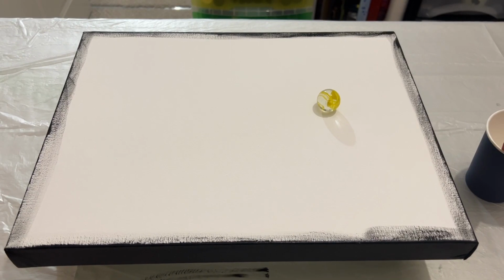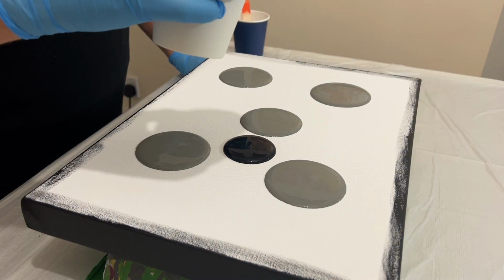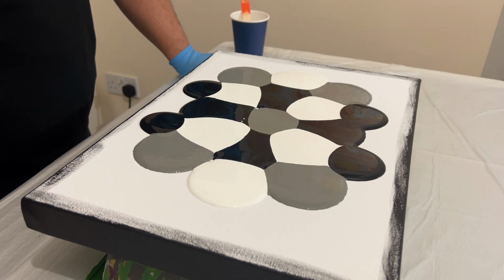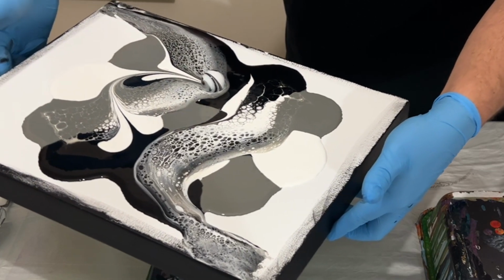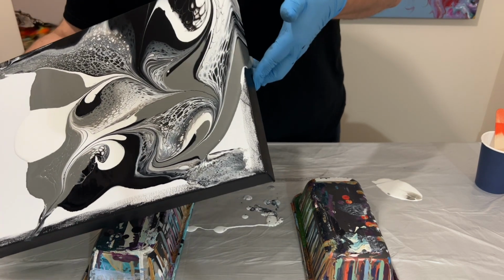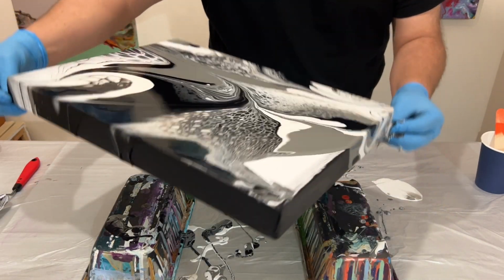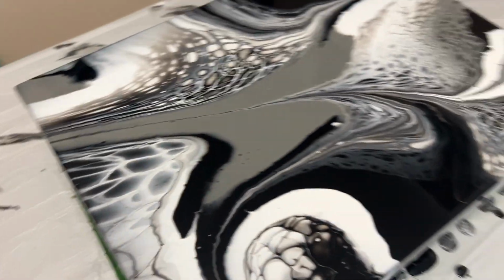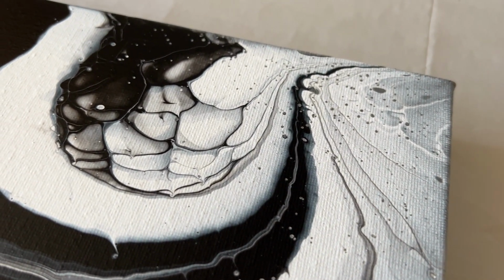Puddle + Swipe + MARBLE ~ WOW! This new effect is a MUST see! ~ Acrylic Pouring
Three colours, a swipe and a MERBLE can only mean a WOW design - look at that lacing and block colour balance.

NEW Online Course!! ▶▶▶ Art for Mindfulness

I have written and produced a NEW online course that is available worldwide!

We explore what mindfulness is, with the injection of art and creativity. I truly believe you can enjoy art and mindfulness combined to enhance your own wellbeing.

🟠 3+ hours of guided exercises that you can adapt to suit your ability
🟠 50+ Guided and Non-Guided Exercises to help you inject art into mindfulness practice
🟠 LIFETIME access to the course, including all future updates
🟠 Use of course comments to interact with other members of the course, including myself!
🟠 A range of reference sheets and worksheets to help you approach the exercises
🟠 And much much more! Check it out!

More about this Tutorial:

▶ Technique: Swipe & Marble

▶ Pouring Medium formula: Today I have used Owatrol, Liquitex Gloss Varnish and Water.  I do 1 part paint to 3 parts pouring medium (pouring medium is the Owatrol/Water/Varnish - 80/15/5 ratio).  I have a video that shows you how I mix my paints

▶ Color Palette: Amsterdam: Lamp Black, Titanium White. Warm Grey. I'm swiping with white and Ozzy Floetrol (1:3)

Time stamps:
There are hints, tips and knowledge sharing throughout the video! Be sure to watch:

00:05 - Concept & Idea of Approach
01:07 - Canvas, Marble and Colors
01:45 - Puddle the paints
03:39 - Swiping the colors
04:28 - Let's add the marble! Tilting time
05:49 - Let's tilt and look at composition.
08:20 - Close up of the wet version
09:17 - Close up of dry version

Want to learn Acrylic Fluid Art yourself? Why not take this amazing course: Molly’s Artistry, Rinske Douna and Olga Soby have created Acrylic Pouring A-Z Fluid Art Course.  You get an extra $10USD OFF the price of the course by using code Mark10

I’d love to hear from you so it would be great if you could provide me with some feedback so either drop them in the comments section or reach out via my social media platforms listed below:

OR